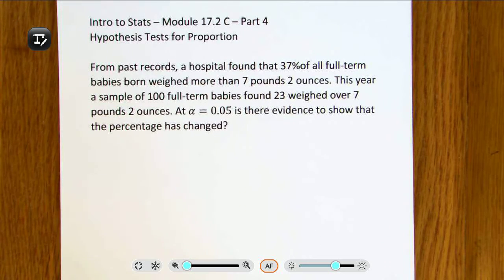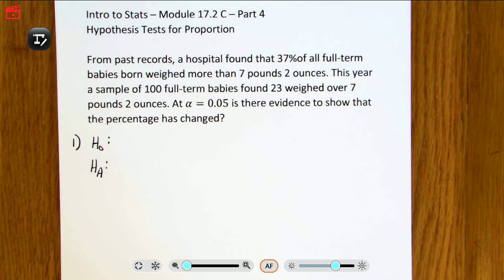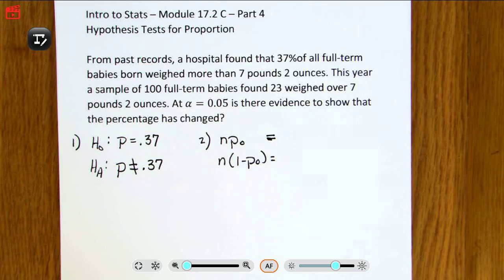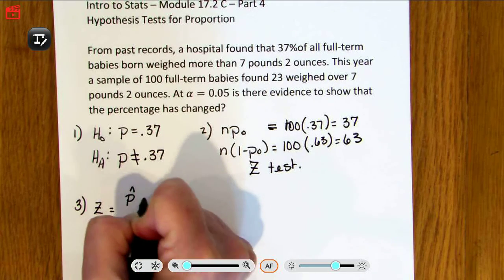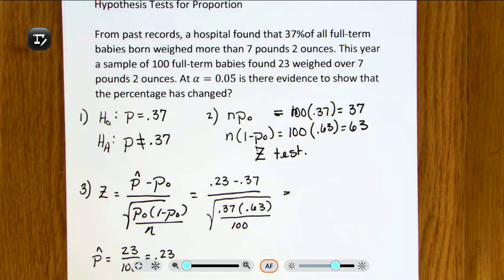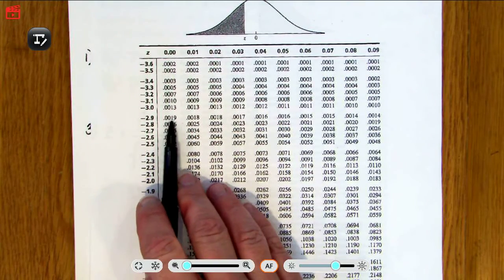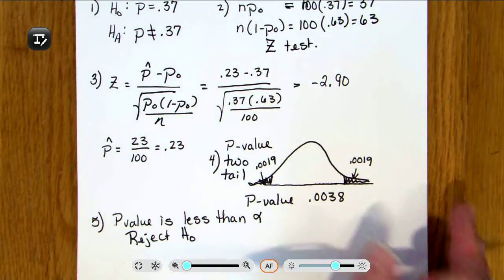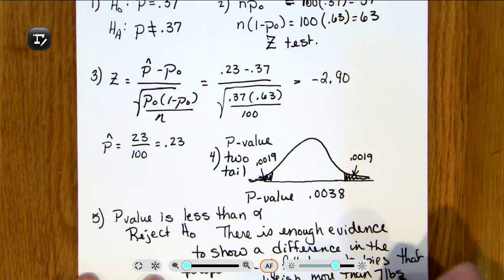Intro to Stats Module 17 2 C Part 4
Another hypothesis testing example for testing a proportion